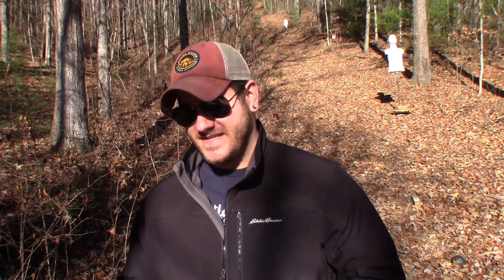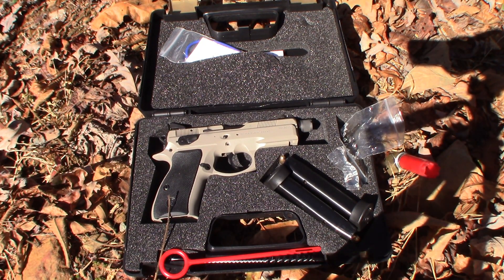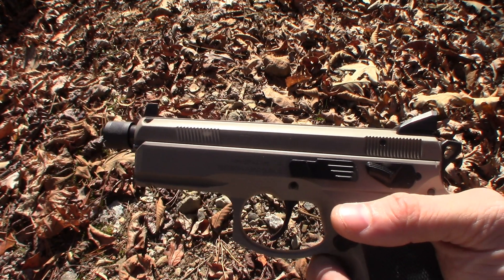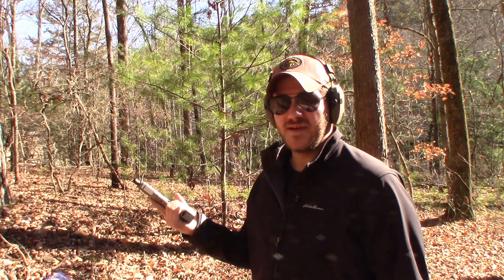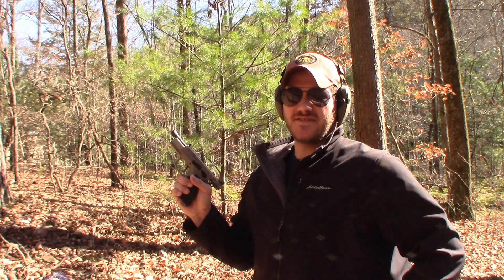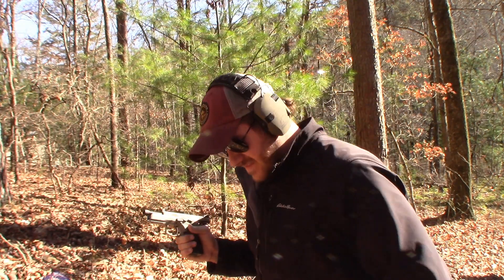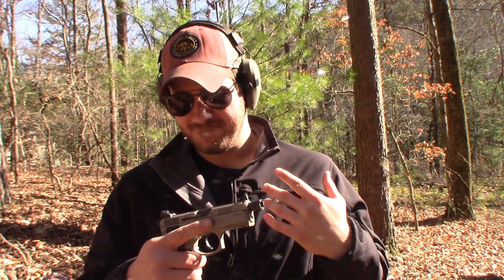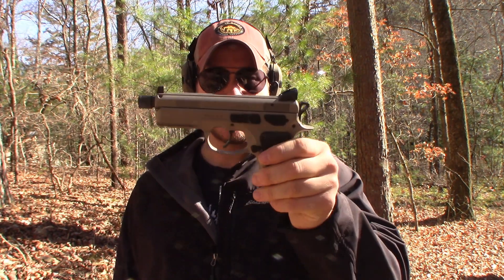CZ 75 P01 Urban Grey Unboxing and First Impression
My unboxing and first impressions of this awesome compact, alloy framed 9mm. Boasting CZ's slide-in-frame approach, you get a super flat shooting and ergonomic pistol.